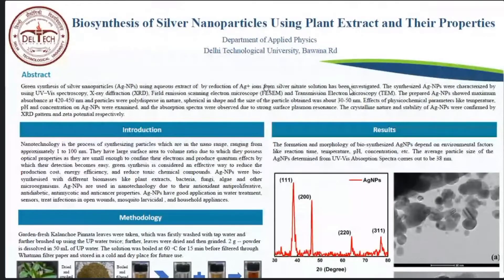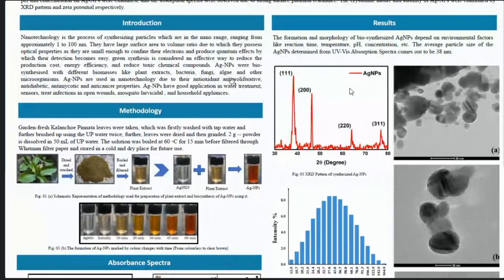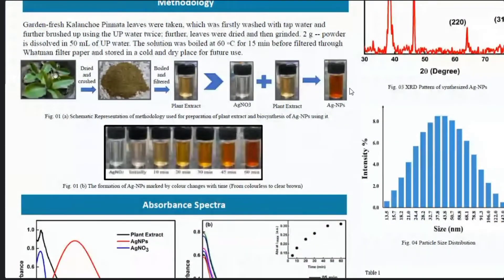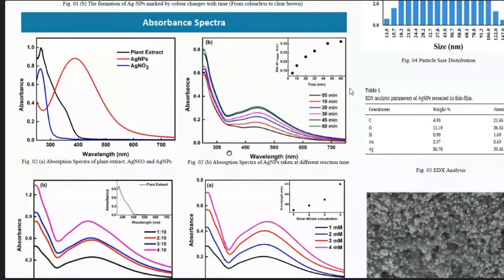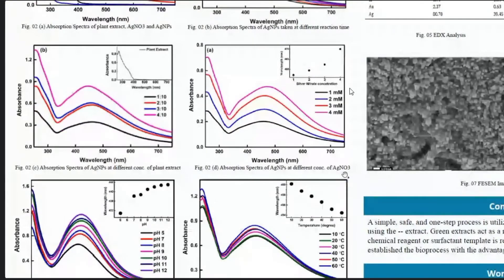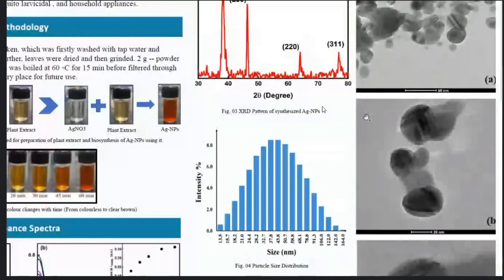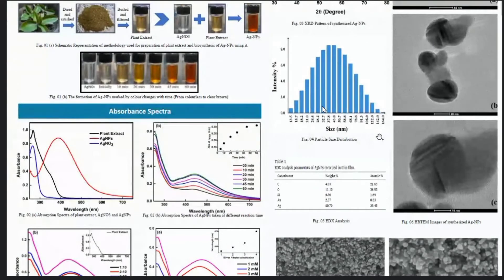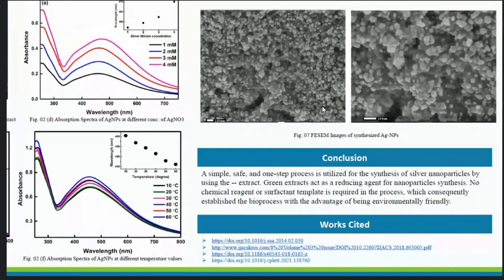Biosynthesis of Silver nano particle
Green synthesis of silver nanoparticles (Ag-NPs) using aqueous extract of by reduction of Ag+ ions from silver nitrate solution has been investigated. The synthesized Ag-NPs were characterized by
using UV–Vis spectroscopy, X-ray diffraction (XRD), Field emission scanning electron microscope (FESEM) and Transmission Electron microscopy (TEM).

The prepared Ag-NPs showed maximum absorbance at 420-450 nm and particles were polydisperse in nature, spherical in shape and the size of the particle obtained was 685 nm. Effects of physicochemical parameters like temperature, pH and concentration on Ag-NPs were examined, and the absorption spectra were observed due to strong surface plasmon resonance. The crystalline nature and stability of Ag-NPs were confirmed by XRD pattern and zeta potential respectively.